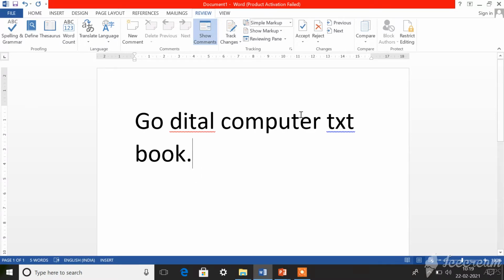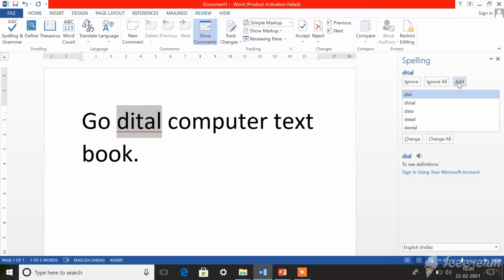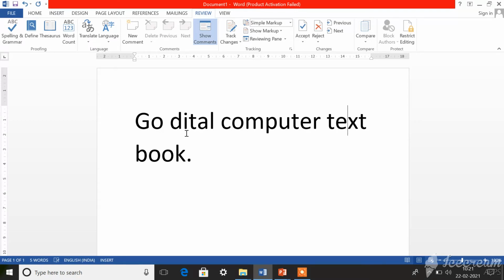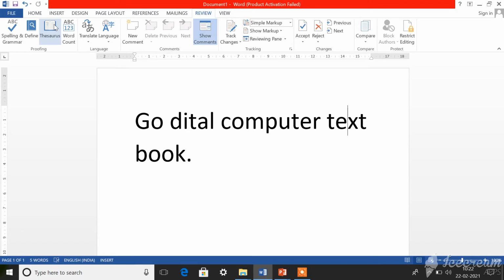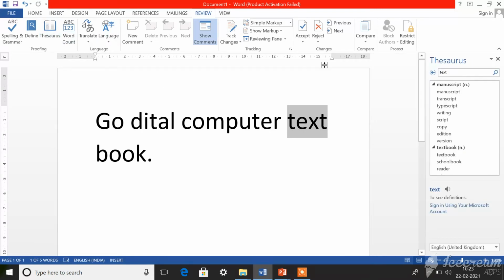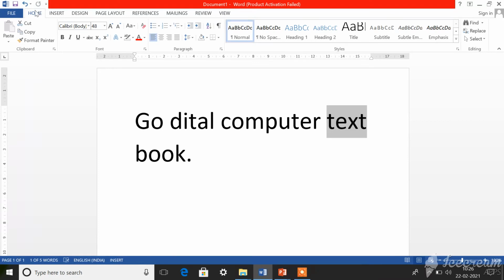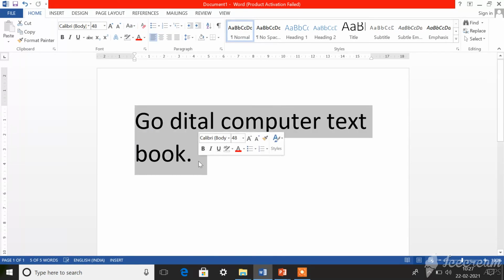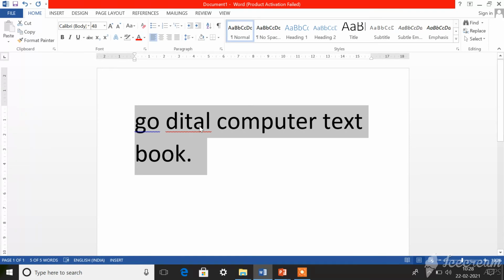GRADE 4# COMPUTER CHAPTER 5#22/02/2021#1:00PM